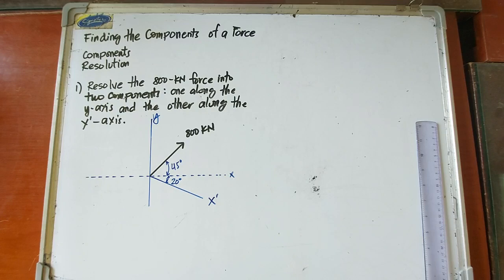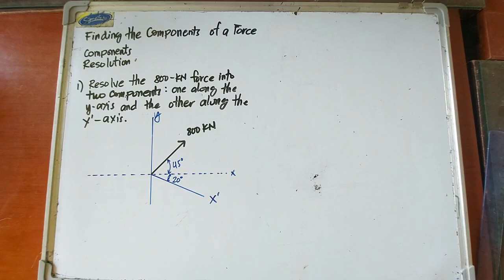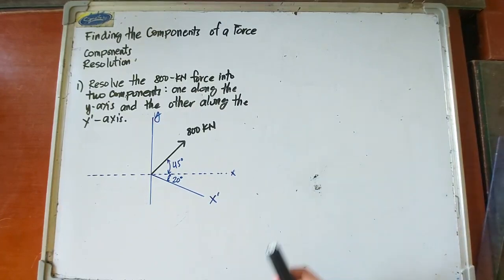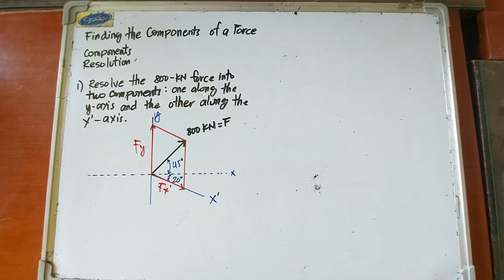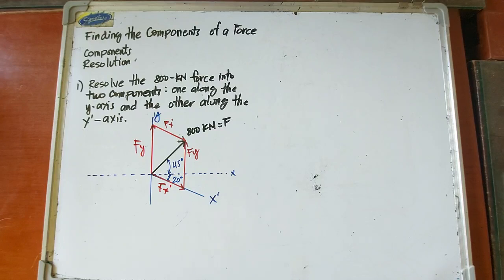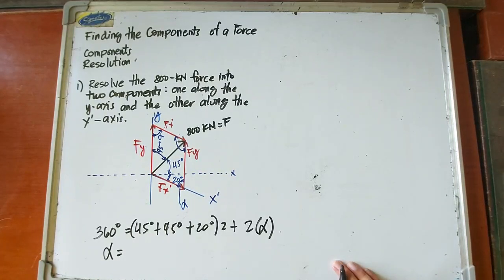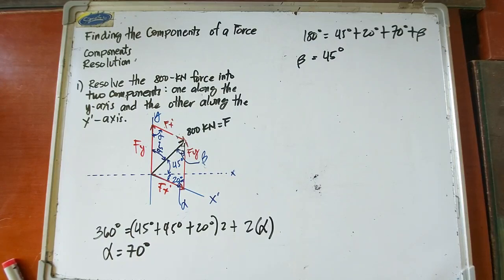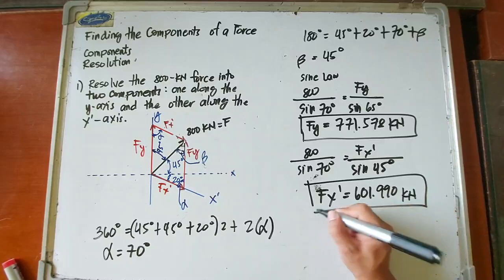Finding the Components of a Force Part 1